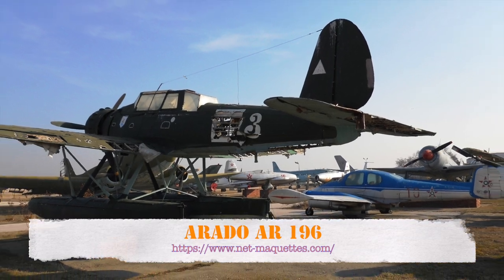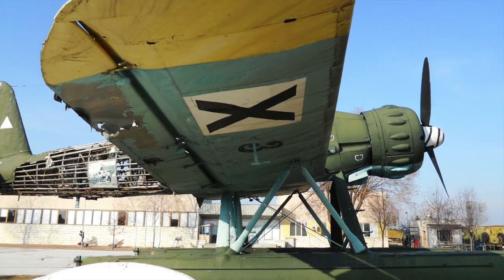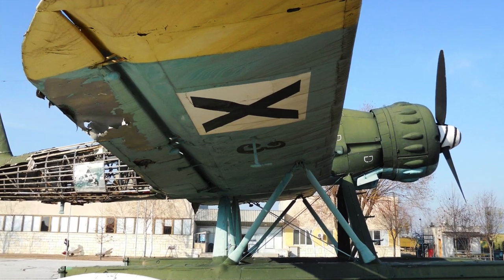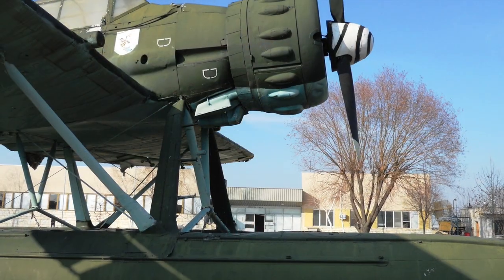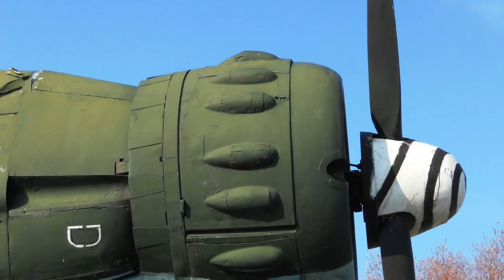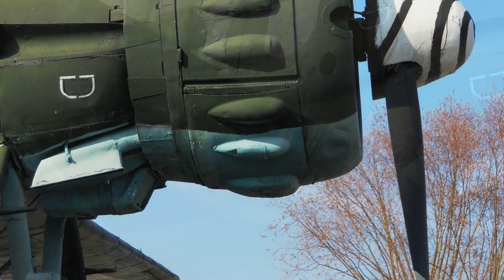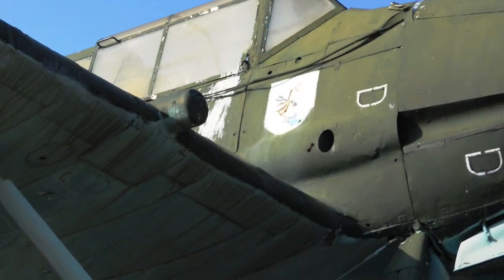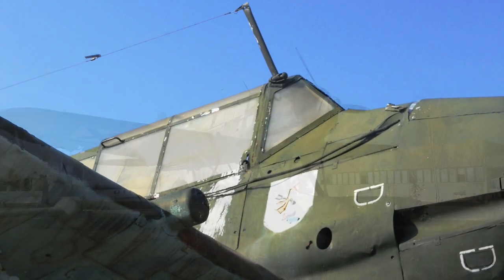Arado Ar 196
The Arado Ar 196 was a shipboard reconnaissance low-wing monoplane aircraft built by the German firm of Arado starting in 1936

Thanks !